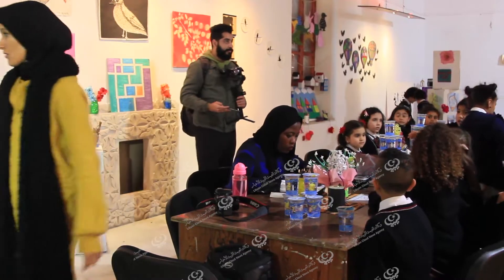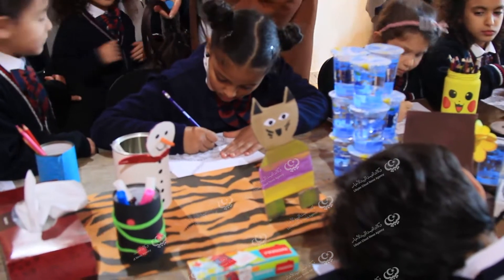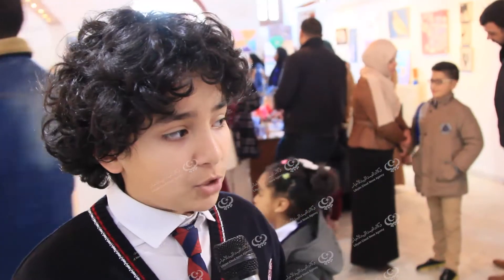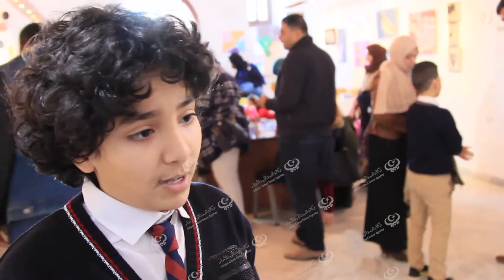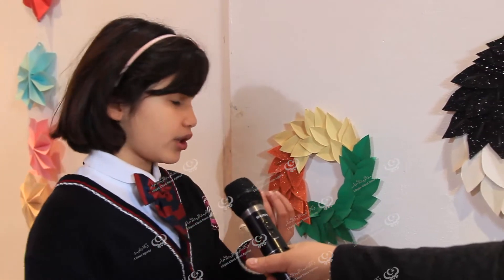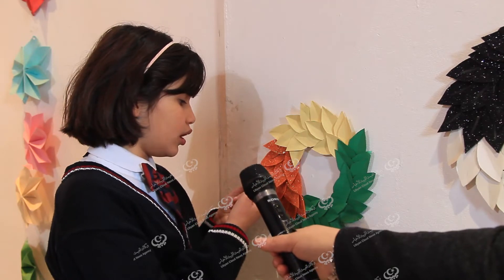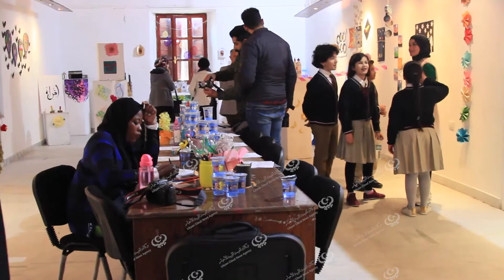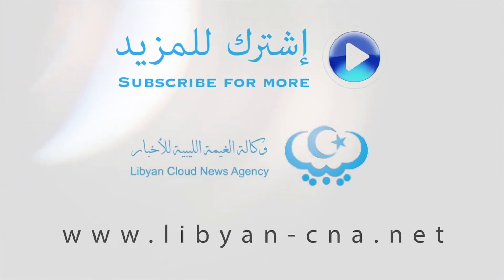تلاميذ يصنعون لوحات فنية من المخلفات LCNA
وكالة الغيمة الليبية للأخبار - طرابلس.
نظمت أكاديمية الرواد للتعليم الخاص معرضا فنيا صباح الخميس، لإعادة تدويرالمخلفات من الورق، شارك بإعداده تلاميذ الاكاديمية والمقام بدار الفقيه حسن، بحضور أولياء أمورالتلاميذ ومعلميهم وعدد من الزوار.
وقالت نائب مديرالاكاديمية "هناء التاغدي" كل العروض واللوحات الموجودة بالمعرض من إعداد التلاميذ والذي نهدف منه أبراز مواهبهم بمساعدة أولياء أمورهم من خلال إستخدام المخلفات وإعادة إستعمالها بطريقة فنية.